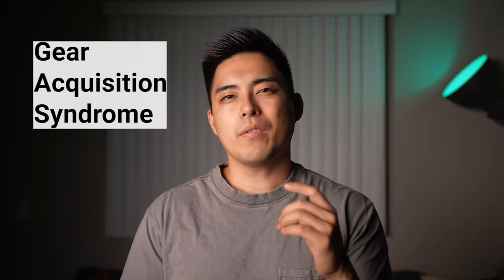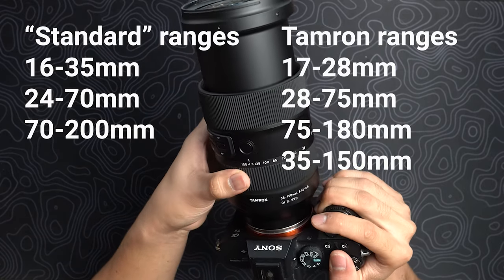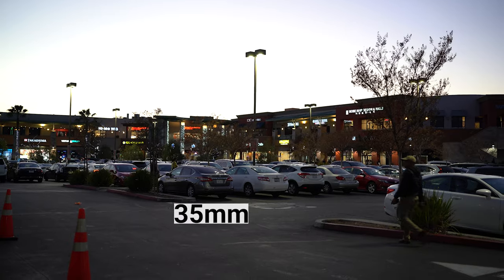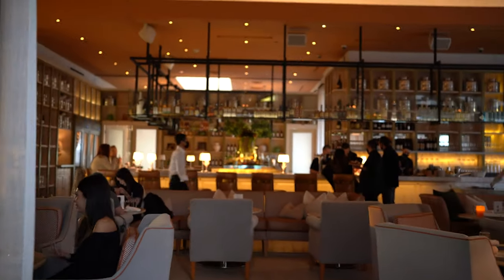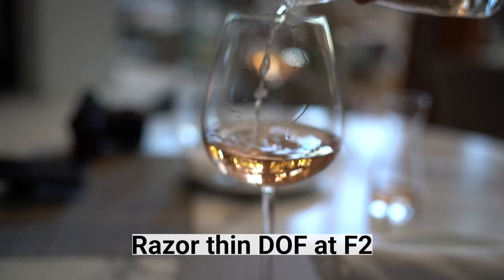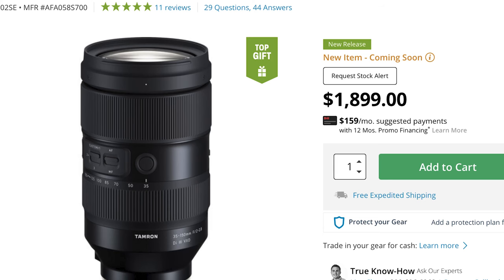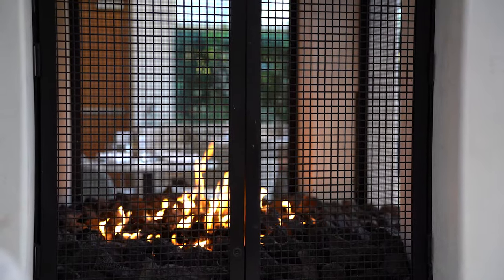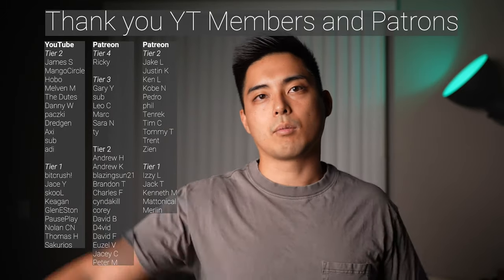The Tamron 35-150mm F2-2.8 Might Be The Only Lens I'll Ever Need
Recorded with:
Sony A7SIII
Sony 16-35 F2.8 Gmaster
Sound recorded via Deity Vmic D3 Pro